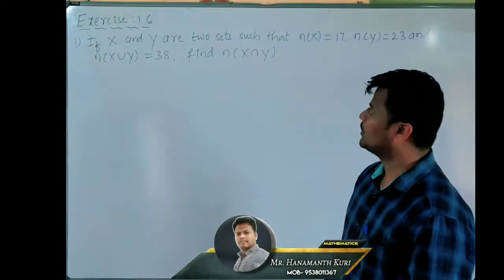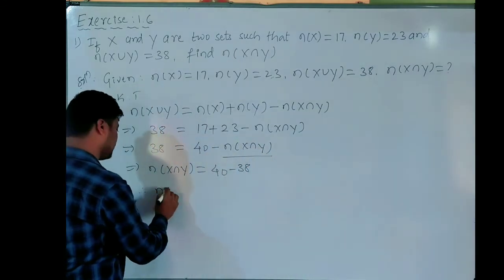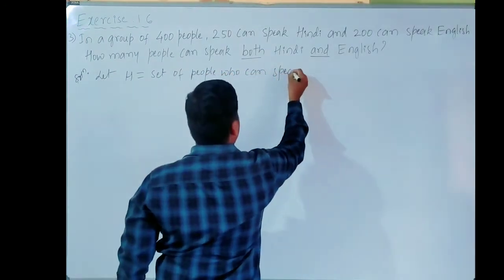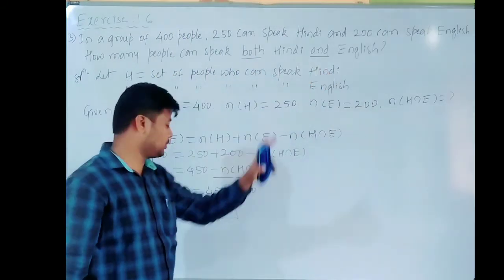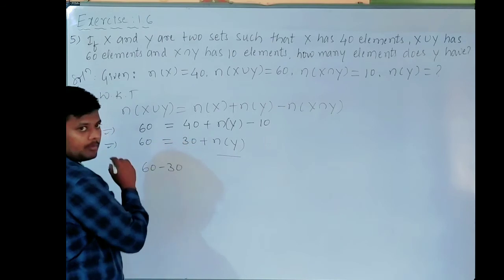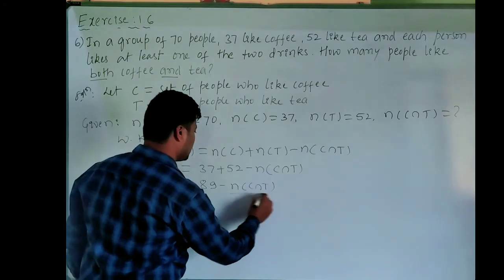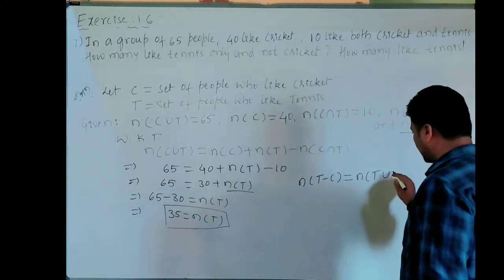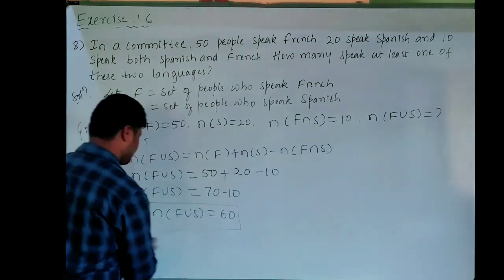Class 11| Mathematics| Ch-01: Sets ; Ex. 1.6 Solutions